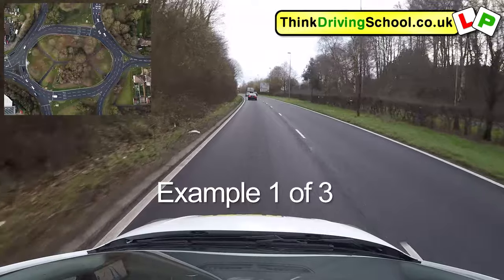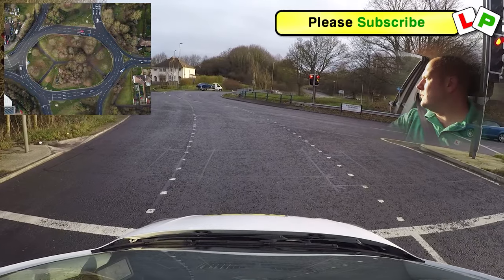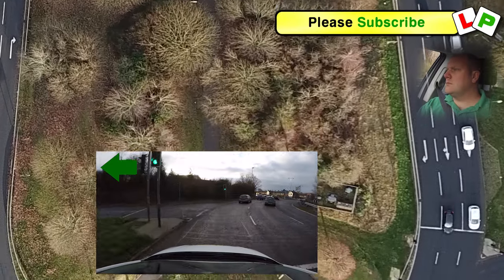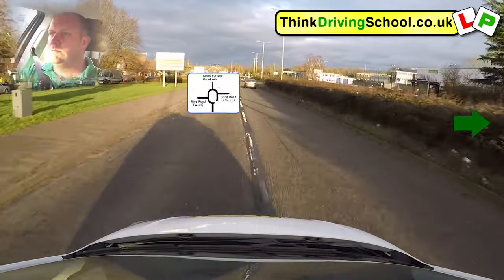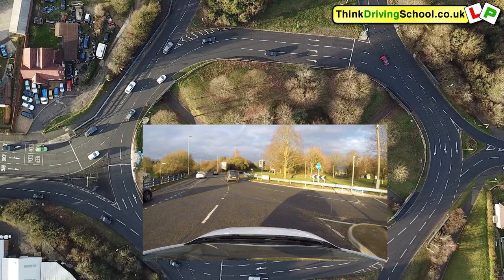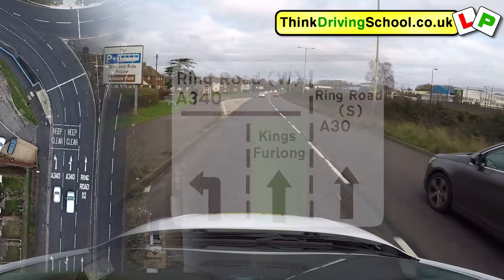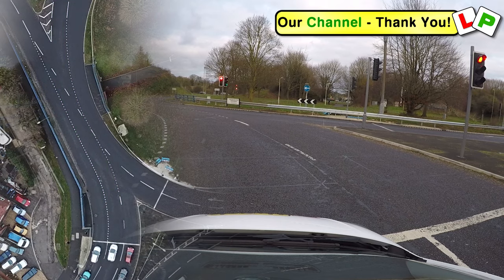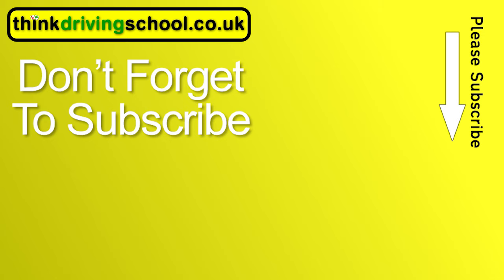ROUNDABOUTS: Spiral & Multi-lane Roundabouts Made Easy Part 3 - How to Choose the Correct Lane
Learn how to do use Large Spiral & Multi-Lane Roundabouts. We filmed a lot of this video using a Mavic Pro Drone and Go Pro Hero 5 Black.

In this short video we try and make Spiral & Large Multi-Lane Roundabouts as simple as possible. Although the thought of large Multi-Lane Roundabouts seems scary. In a lot of cases they are very well laid out with signs and road marking. So, if you understand what to look for and what they mean. They can become much easier than you first thought.

Example 1 - 00:08, Winchester road roundabout example 1 going tight third exIt from the ring road to Winchester road.

Example 2 - 02:49, Again on the Winchester road roundabout, this time from Winchester road onto the ring road also going right third exit.

Example 3 - 04:47, Again same roundabout but going ahead 2nd exit from the Winchester road across the ring road and staying on the Winchester road towards the town centre.

With any junction, don’t be afraid of going the wrong way. You can always turn around and get back on course later. So, if for example you find yourself in a left only lane on the approach to a Large Multi-Lane Roundabout, but you want to go straight ahead but don’t feel like you have time or its not safe to change lanes. Just go left safely and then turn around later when it is safe. Even on a driving test it does not matter if you go the wrong way if what you do is safe.

This video was filmed using roundabouts in the area of Basingstoke Driving Test Centre in Hampshire, on the Winchester Road Roundabout,

We Are driving instructors that teach people to use Large Multi-Lane Runabouts every day, so we have great experience to answer your questions with, and are happy to help.

It is recommended that you take professional driving lessons from a fully qualified driving instructor alongside these videos. These videos are NOT meant to be an alternative to driving lessons and are only a guide to help you understand the subject at hand. Think Driving School cannot accept liability for misleading or inaccurate information. All information in this video was accurate to the best of our knowledge and experiences at the time of filming. This video was filmed in the UK so please check the rules and laws for your country.